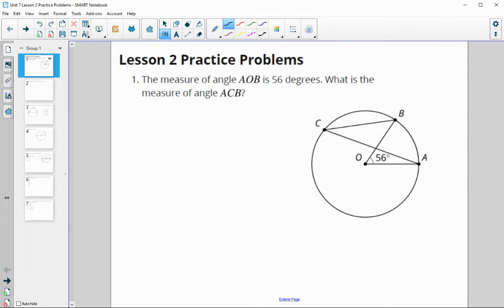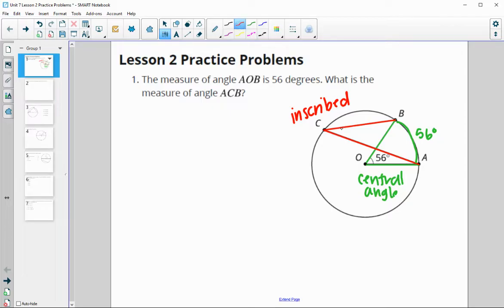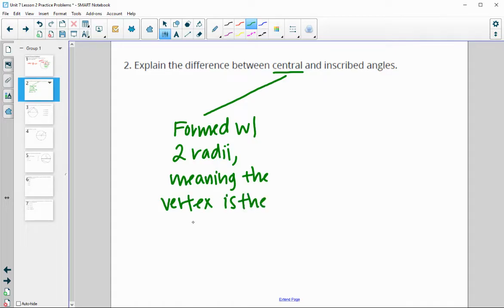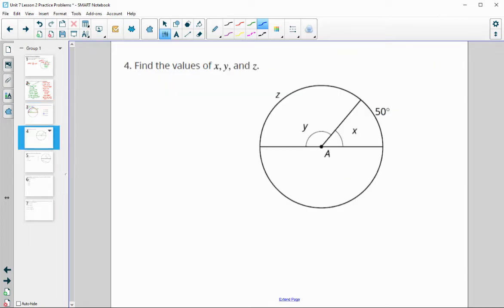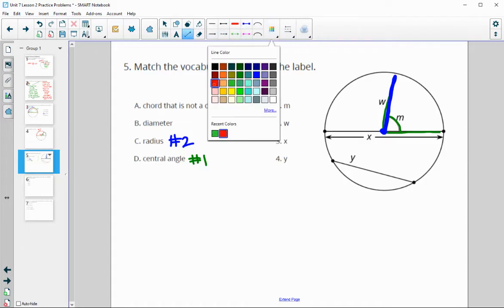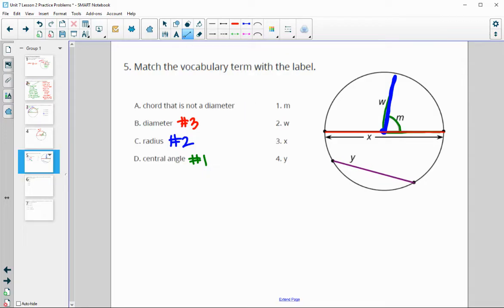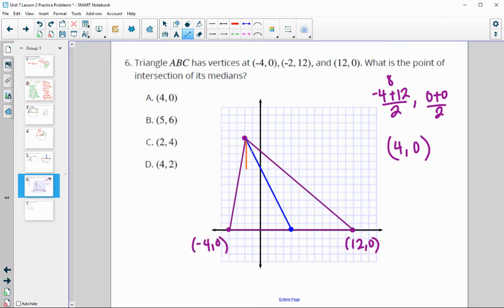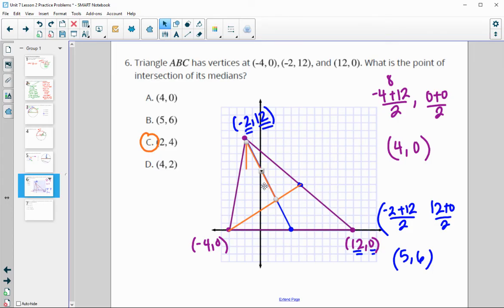Unit 7 Lesson 2 Practice Problems IM® GeometryTM authored by Illustrative Mathematics®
Lesson Title: Inscribed Angles

Common Core Standards in This Lesson:
CCSS.HSG-C.A.2
CCSS.HSG-SRT.B.5
CCSS.MP1
CCSS.MP6